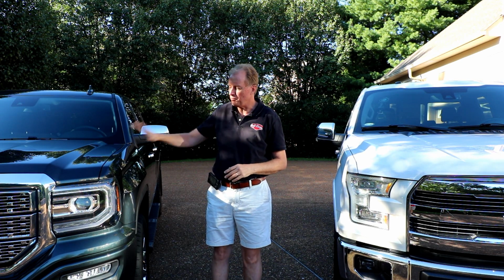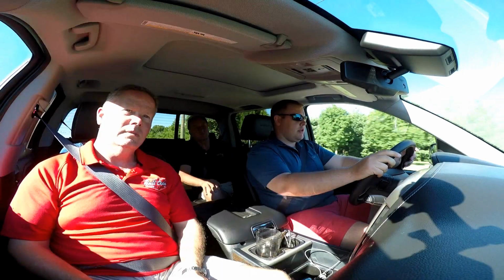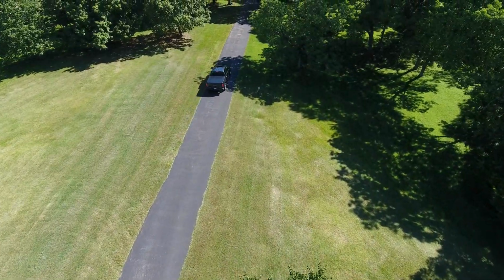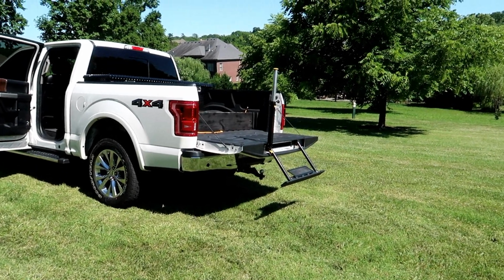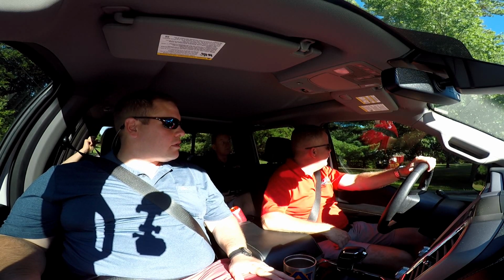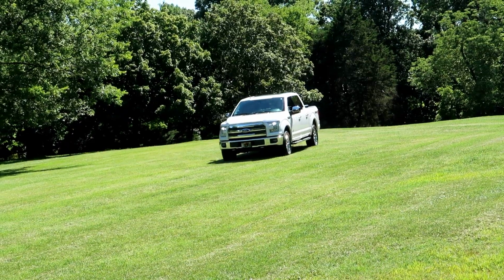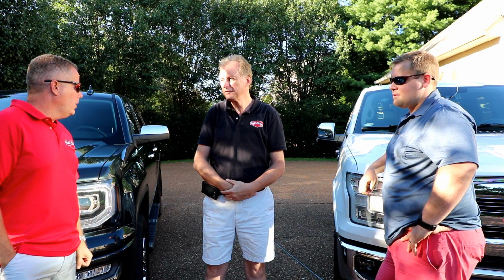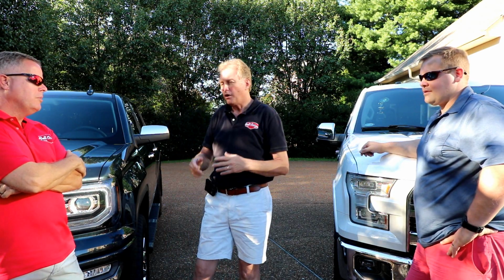GMC Sierra 1500 vs Ford F150 Lariat, Two Owners Compare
The Full Octane Garage, and our good friend Robert, compare the GMC 1500 and the Ford F150. The two owners swapped trucks for a everyday drive comparison. Stayed tuned and see how they matched up!